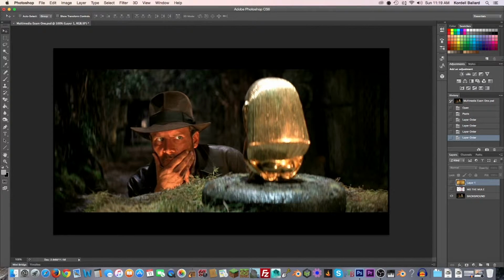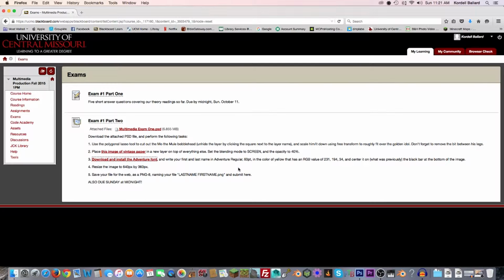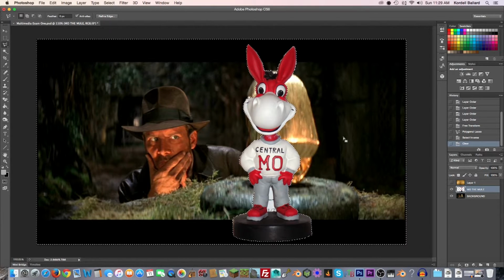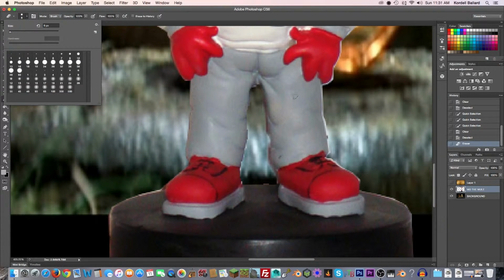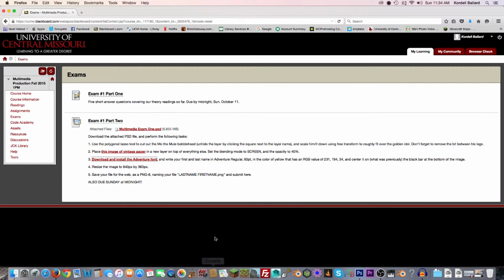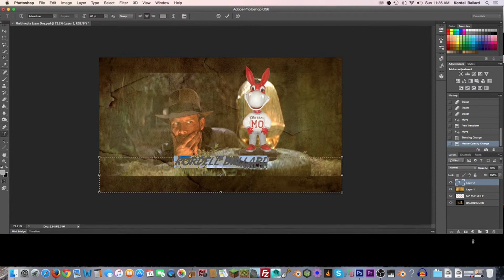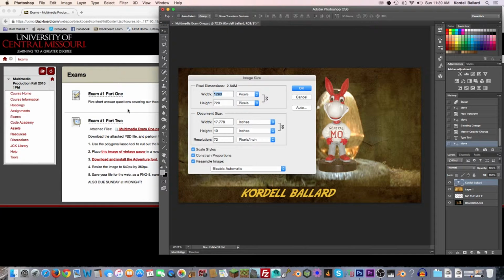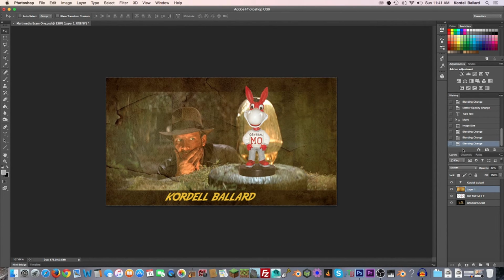Photoshop Tuturial-My Exam project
Hey Guys! Welcome back to Photoshop where we are learning a few more things with Photoshop through me doing my Exam

Intro made in Blender
Intro music is Party by Byron “Mr. Talkbox” Chambers (Feat. Group 1 Crew)

Outro made in After Effects